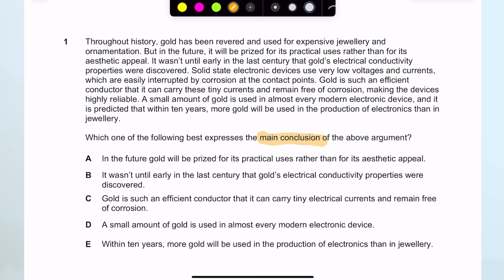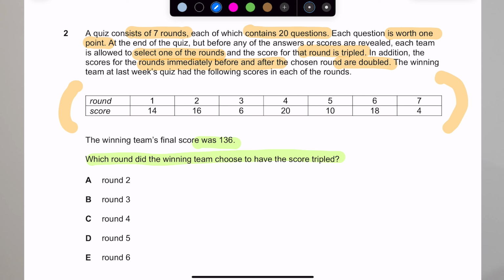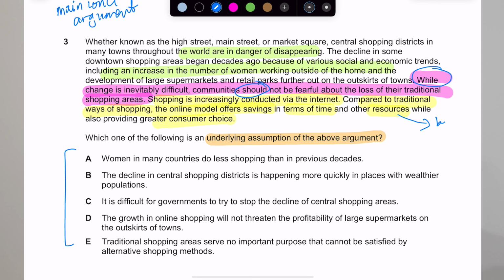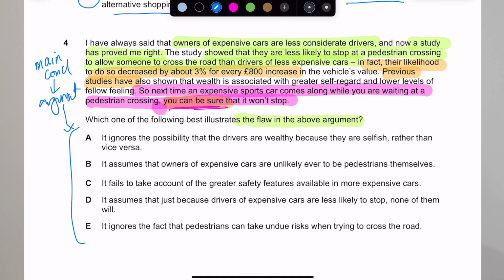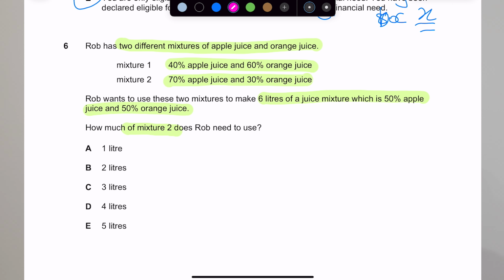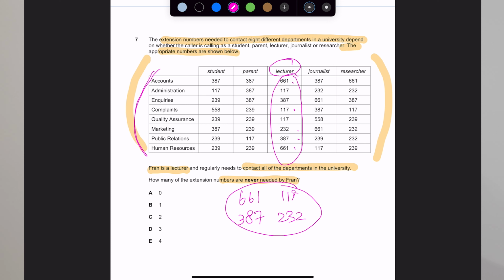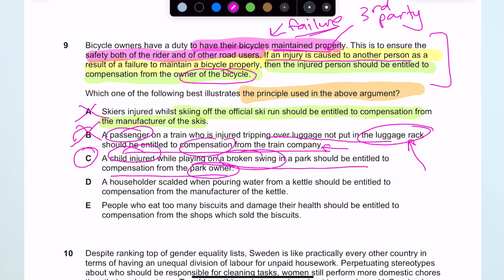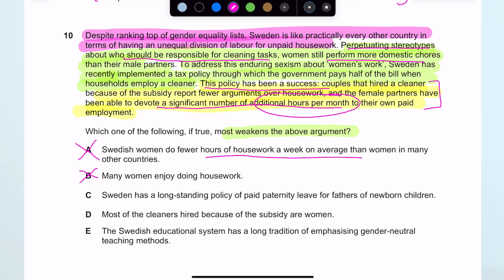announcement + TSA 2023 essential advice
TSA section starts at 3 minutes 51 seconds in!

Hi everyone,
Here is the link to the platform pre-sign-up:

If you are interested in joining the free TSA classes or UCAS/PS consultations they are posted on the discord below.

Intro and announcement: 00:00:00
TSA essential advice: 00:03:51
Question 1: 00:08:20
Question 2: 00:10:57
Question 3: 00:13:17
Question 4: 00:15:51
Question 5: 00:18:11
Question 6: 00:20:15
Question 7: 00:22:35
Question 9: 00:24:40
Question 10: 00:27:42